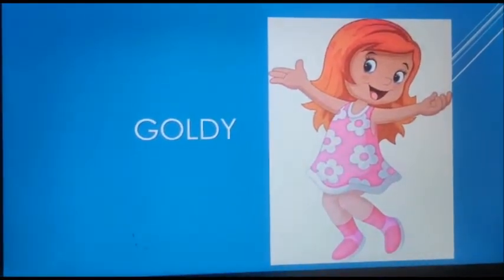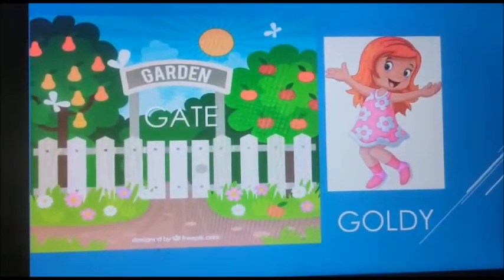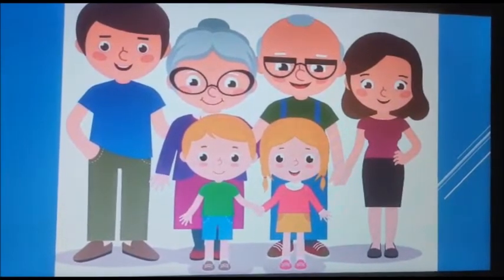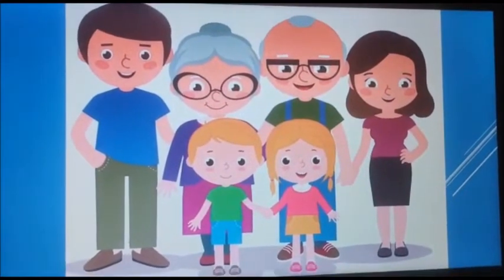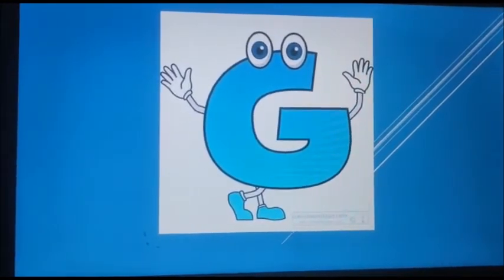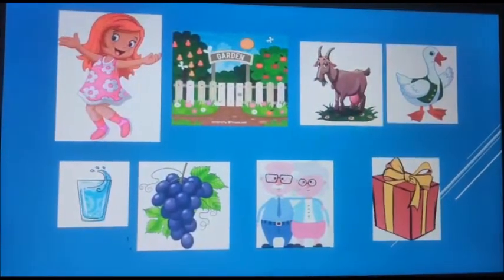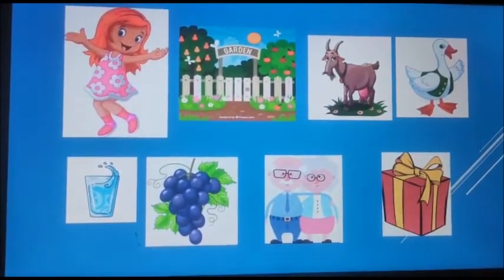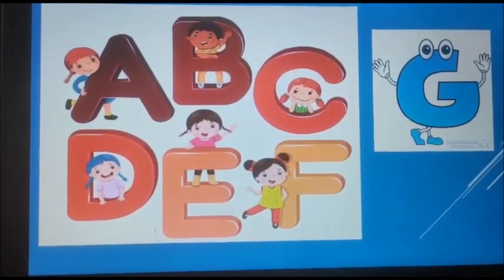PHONIC G NUR